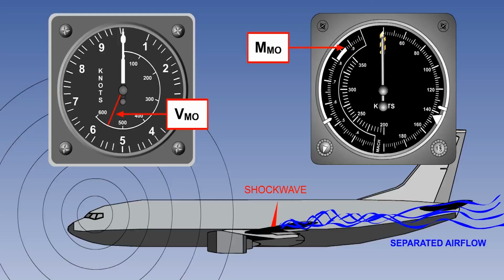33 ATPL Training Principles of Flight 33 Stalling High Speed Buffet Shock Stall 1080 X 1920